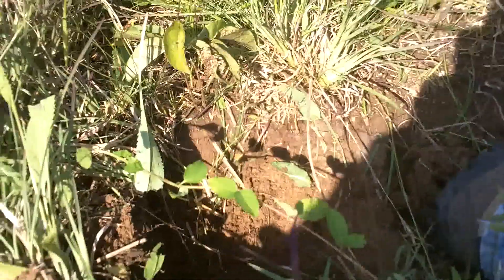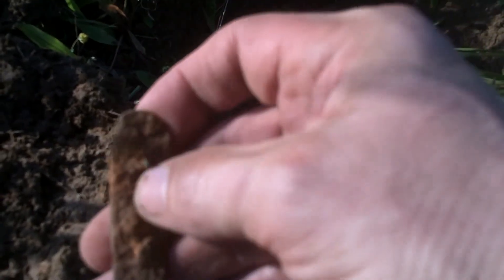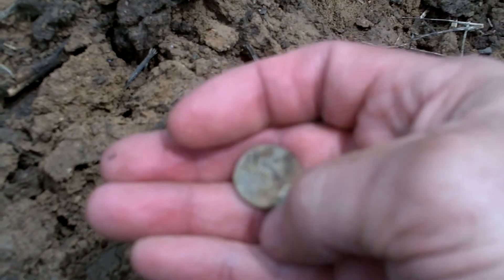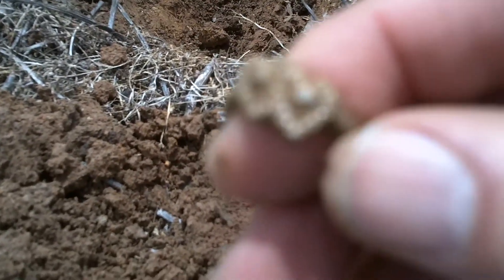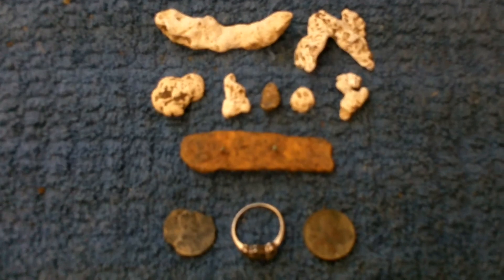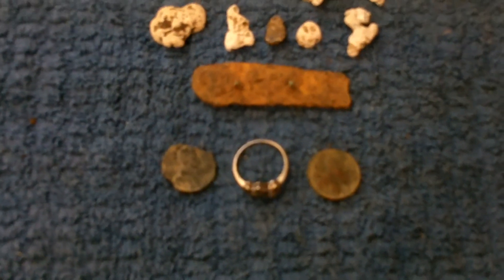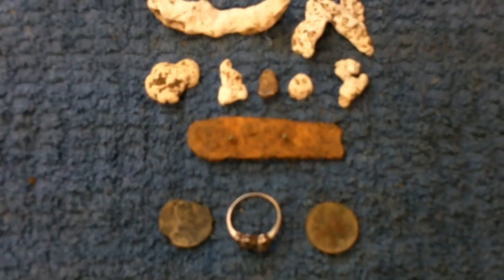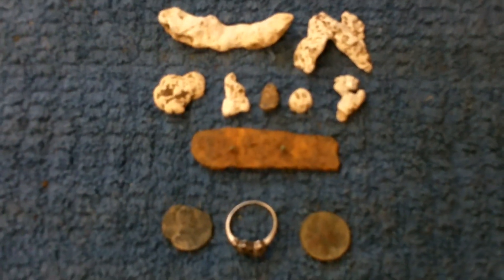Hornbush's First Ring. HB #70.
Short video in which Hornbush uses his new Garrett AT-PRO and finds his first ring.